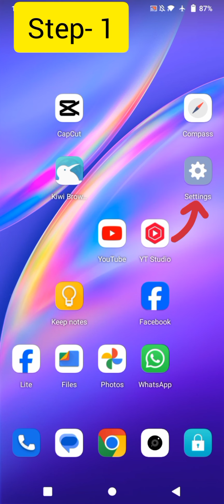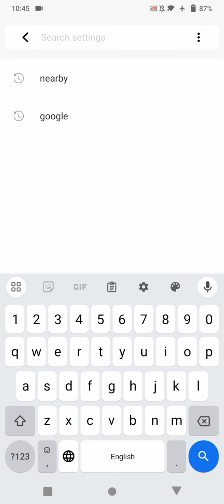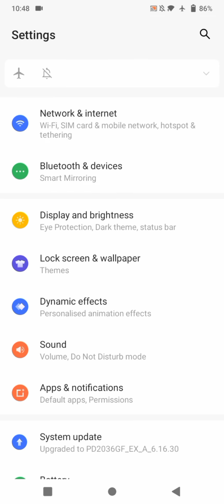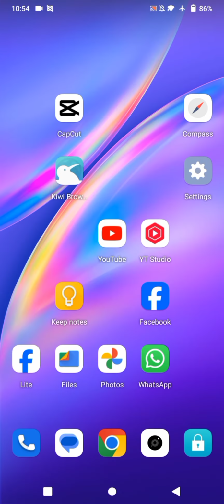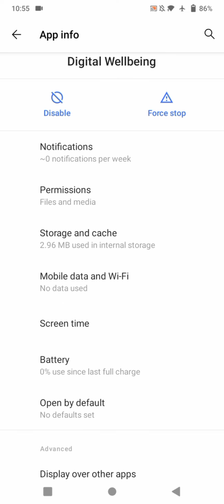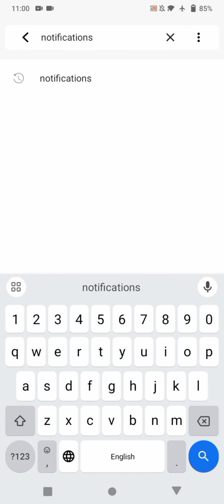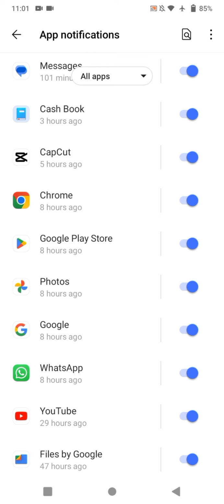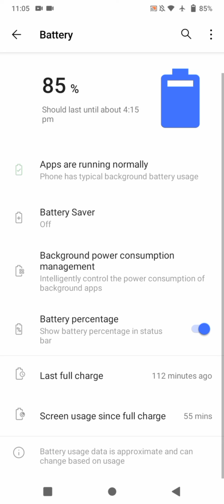Double your phone's battery life by changing these 5 settings | How to increase android battery life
Hello guys, is your Android phone's battery draining too fast? Do you want to know the secret to doubling your phone's battery life? In this video, we'll show you 5 simple settings to change on your Android device to increase battery life and make your phone last longer.

From adjusting your screen brightness and timeout to disabling power-hungry features, we'll cover the most effective ways to extend your Android battery life. Whether you're using a Samsung, Google Pixel, OnePlus, or any other Android device, these tips will help you:

- Increase battery life by up to 2x
- Reduce battery drain and overheating
- Improve overall phone performance

Watch until the end to learn how to optimize your Android settings for maximum battery life.